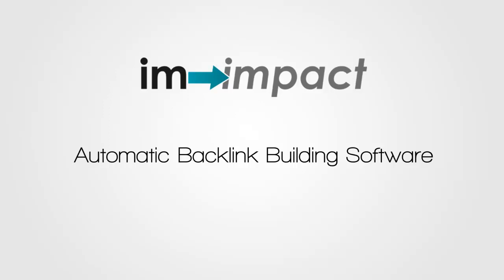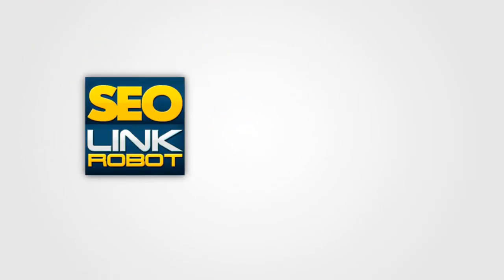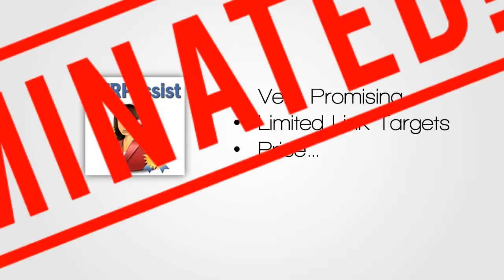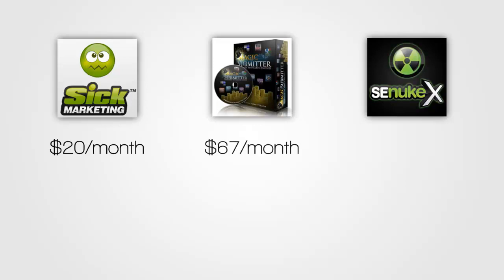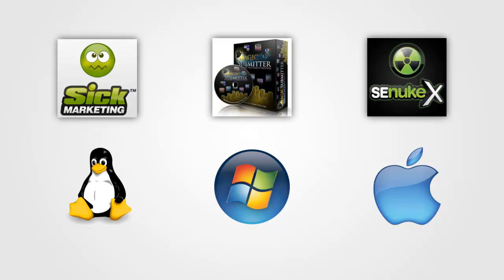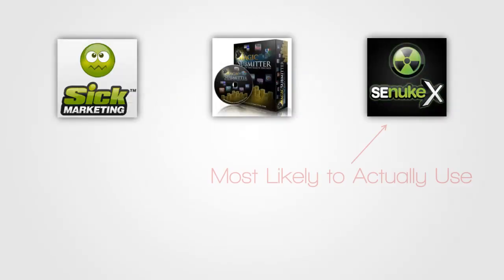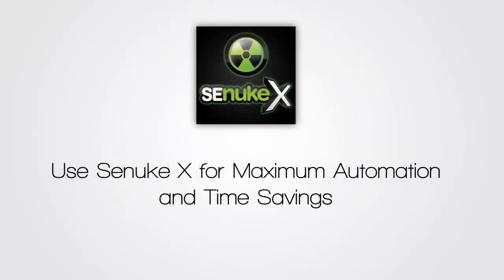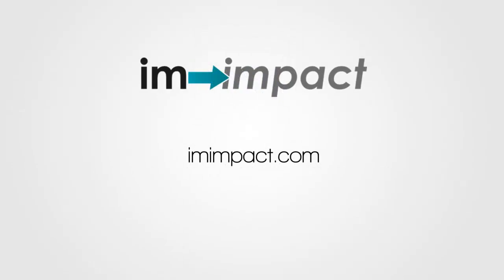Roundup: Magic Submitter vs. SEnuke X vs. Sick Submitter vs. SEOLinkRobot and More!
In this search engine optimization software roundup review, I compare the following products:

- Article Marketing Robot
- Magic Submitter
- Rank Builder 2.0
- SEnuke X
- SEO Link Robot
- SERPAssist
- Sick Submitter

For the first time ever, you get a comprehensive overview of these competing product, so you can really figure out which one is the best and see which ones are worth the money and which aren't!